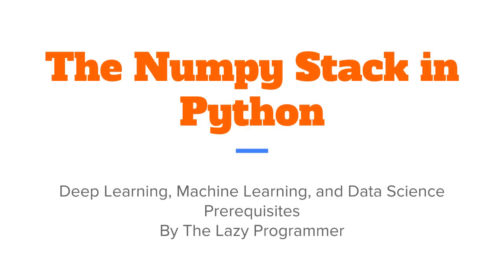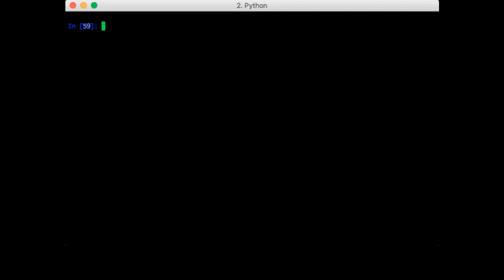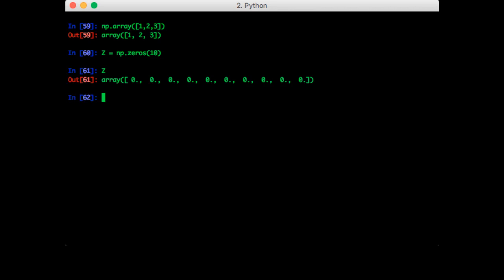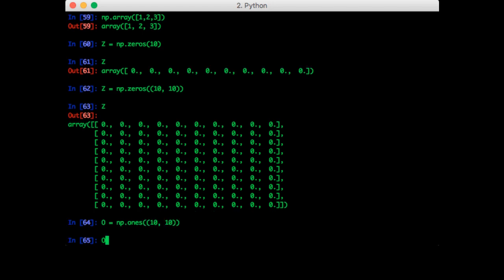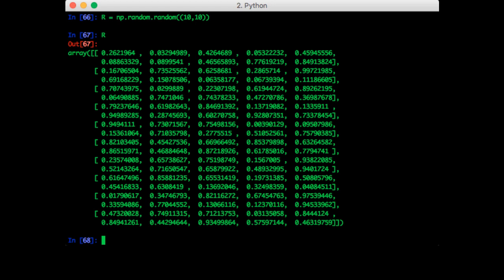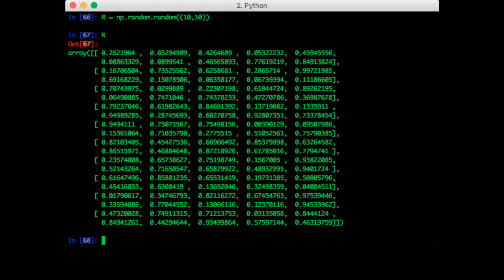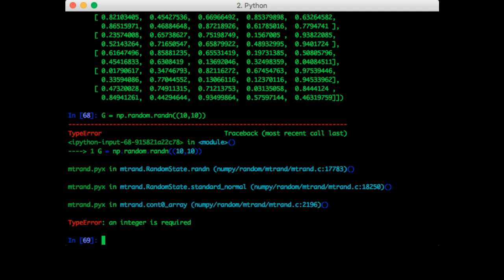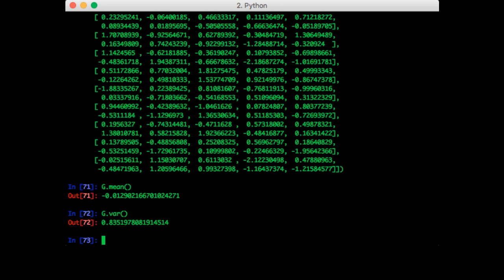Generating Matrices to Work With